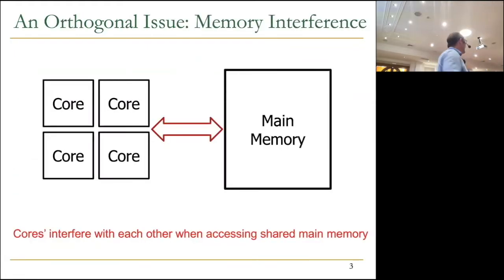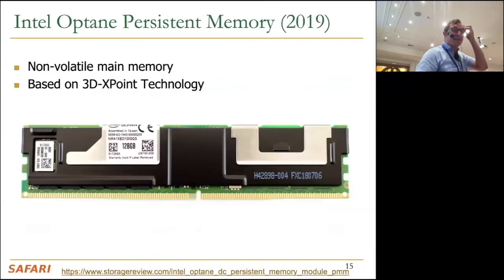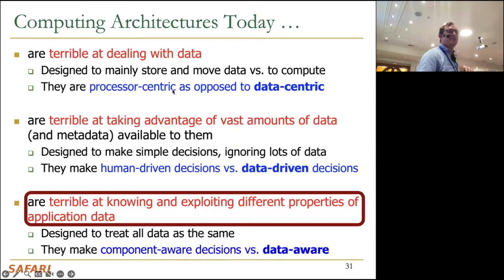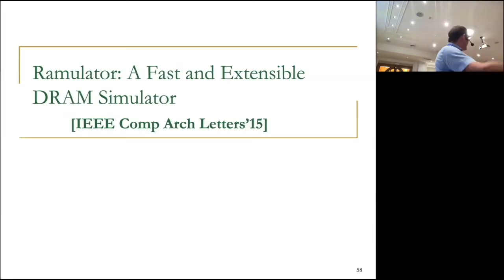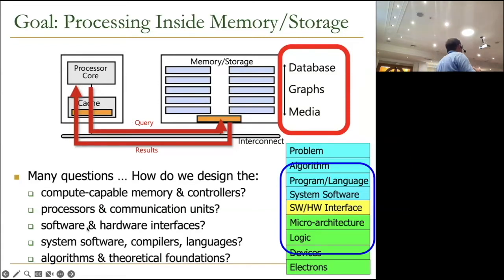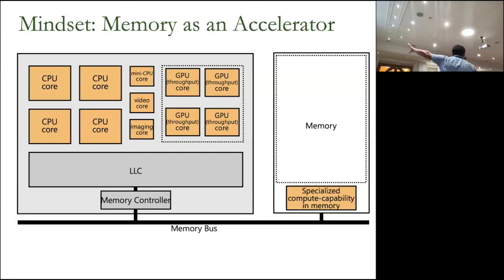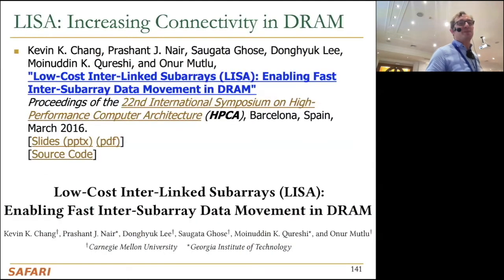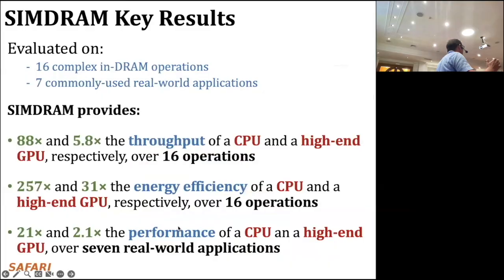HiPEAC ACACES 2024 Summer School - Lecture 2: Memory-Centric Computing I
ACACES 2024 - Memory Systems and Memory-Centric Computing Course

Lecture 2: Memory-Centric Computing I

Recommended Reading:
A Modern Primer on Processing in Memory